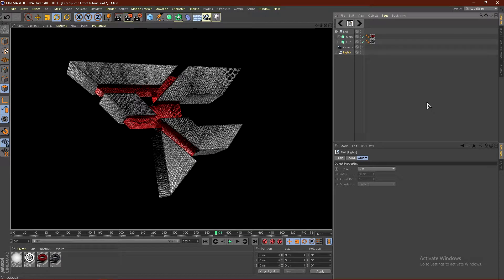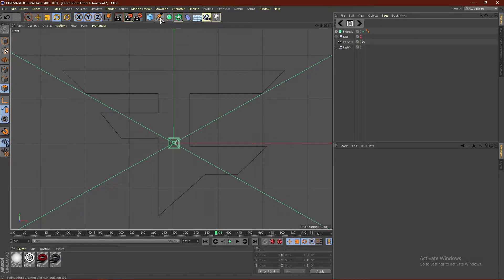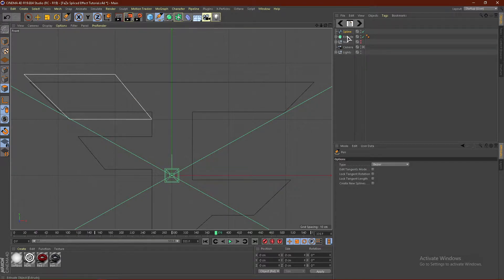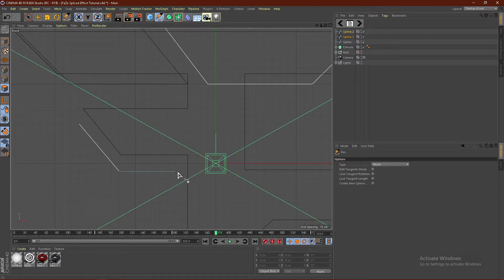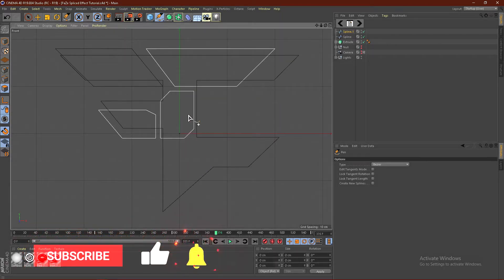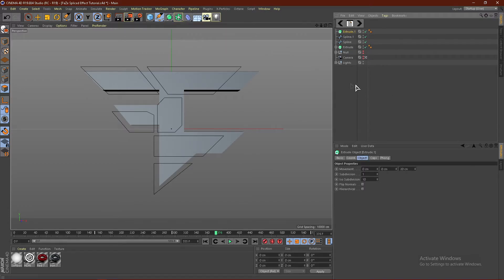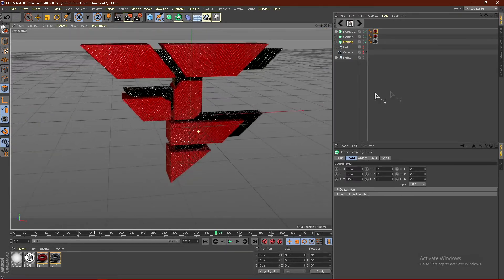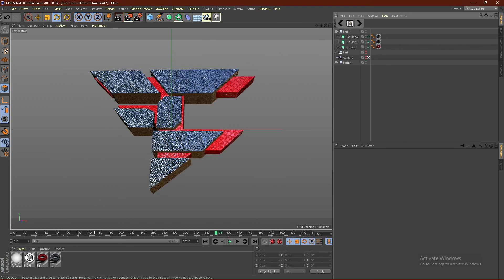Beginner Cinema 4D Tutorial - SPLICED LOGO Effect! (FREE Lightroom!)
In this Cinema 4D Tutorial I show you guys how you can make a SPLICED LOGO Effect in Cinema 4D! This Cinema 4D Tutorial is for beginners and will work in 2022 with text. This beginner Tutorial will work in all versions of Cinema 4D! You don't need any Plugins for Cinema 4D for this C4D Tutorial! I provide a FREE LIGHTROOM in Cinema 4D so you guys don't have to worry about the lighting in Cinema 4D!! If you have any other C4D Tutorial suggestions make sure to comment them below!!

WHAT YOU CAME FOR!

More Cinema 4D Tutorials!

TIMESTAMPS!
0:00 - Introduction!
0:25 - Logo Setup!
1:16 - Making the Shapes!
6:58 - Extruding the Shapes!
7:42 - Applying the Materials!
9:36 - Render Settings!
10:04 - Outro!